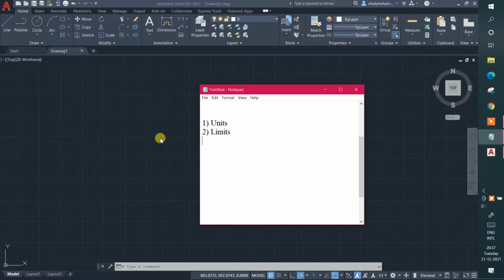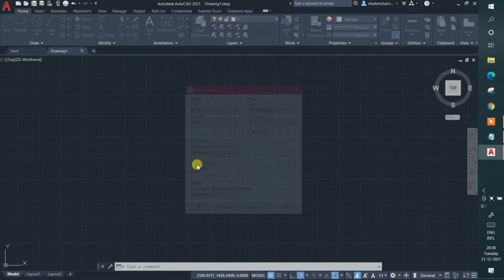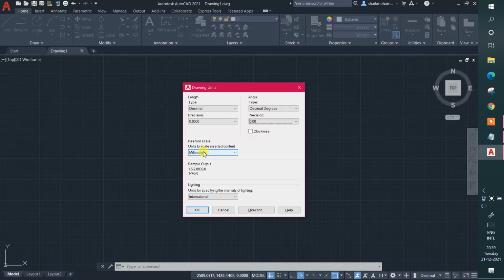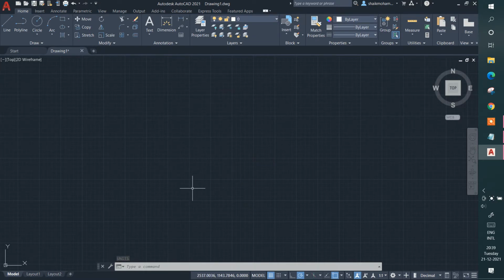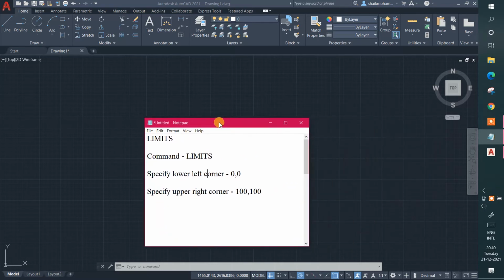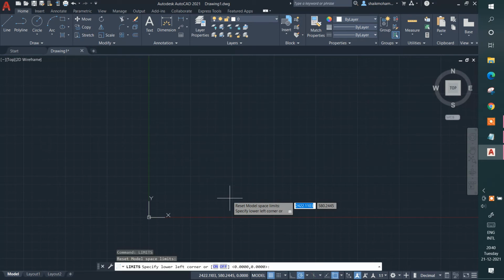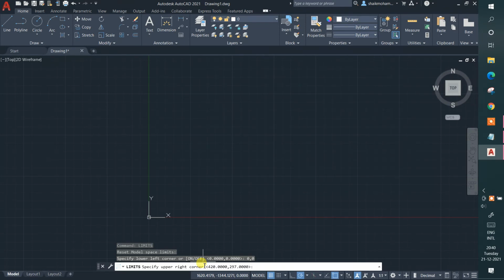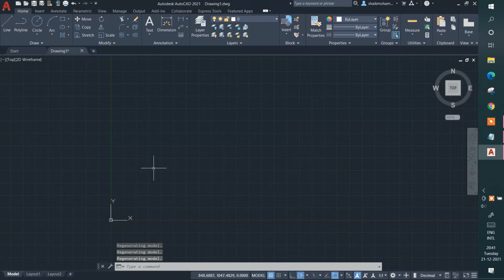How to set LIMITS in AutoCAD | E3 | AutoCAD Series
How to set limits in AutoCAD. This is continuation of AutoCAD series

limits in AutoCAD
AutoCAD software